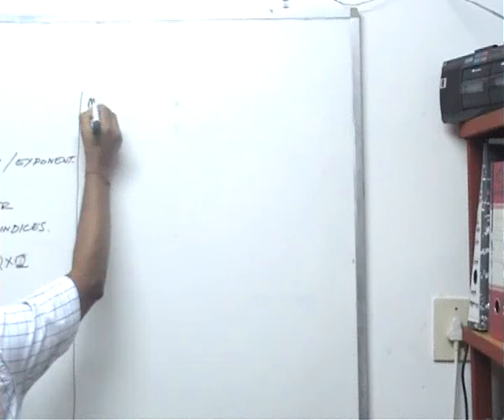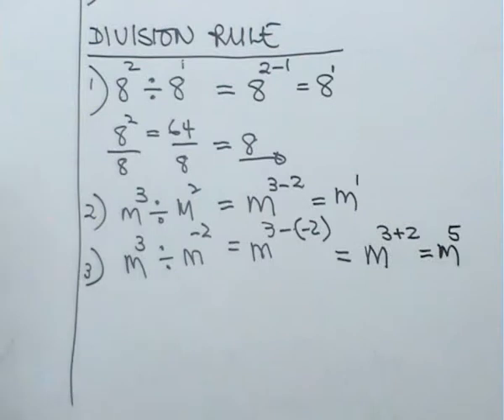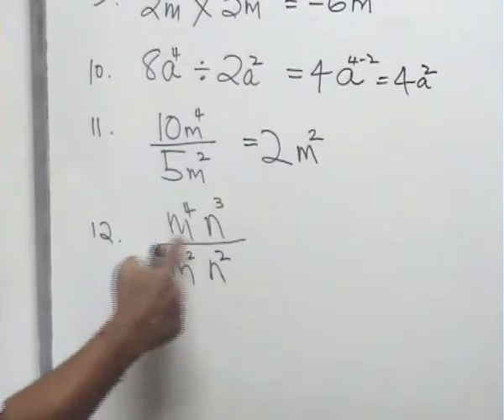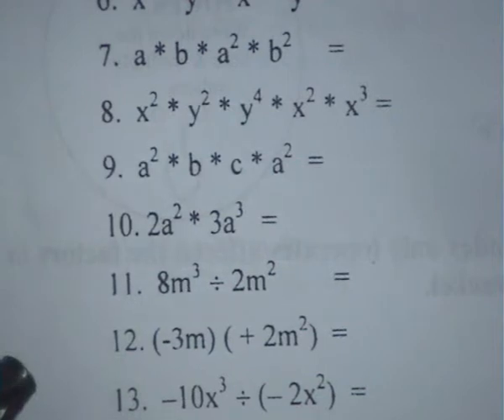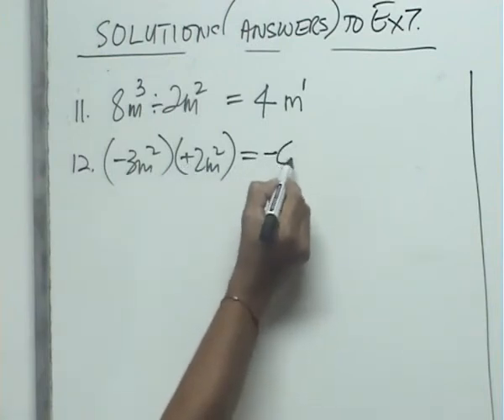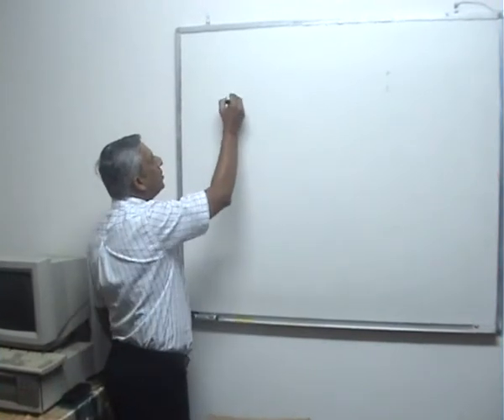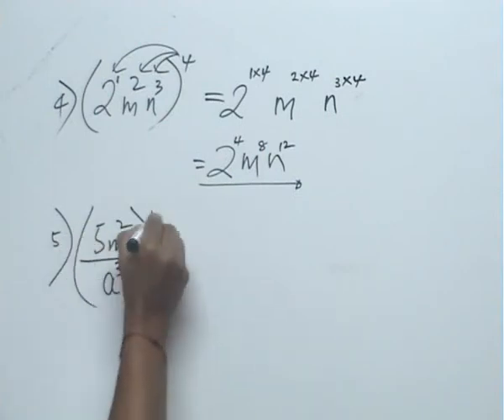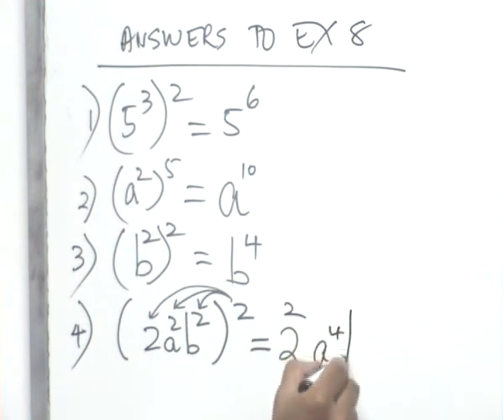introduction to algebra 2of4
Basics of algebra for first time learners. suitable for grade 8 in South African school. Language of algebra, rules of powers etc. see dvd on introduction to algebra 1of4 first then introduction to algebra 2of4 then introduction to algebra 3of4 and finally introduction to algebra 4of4